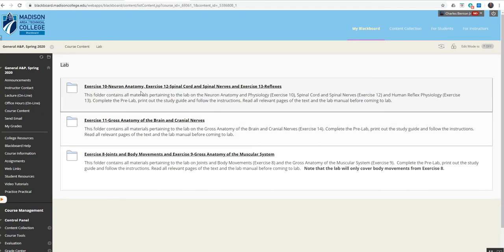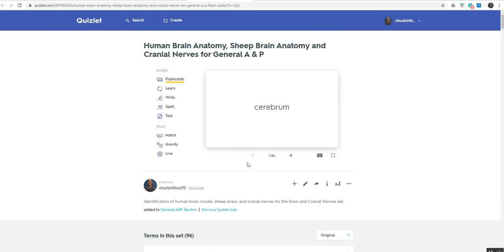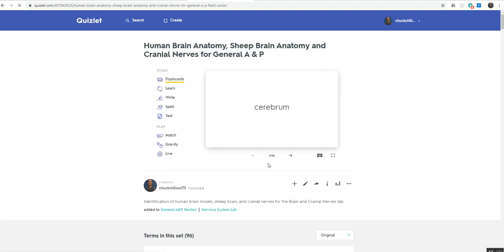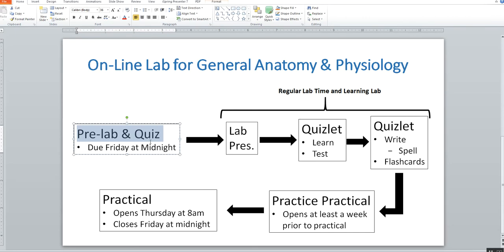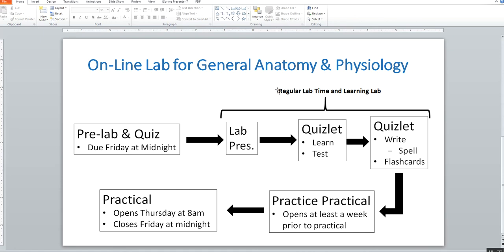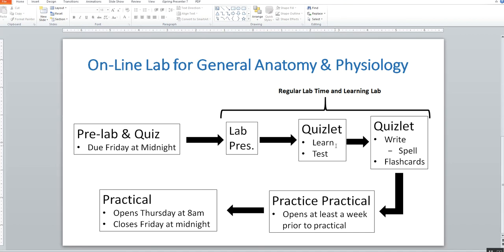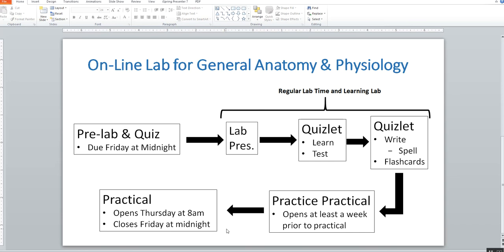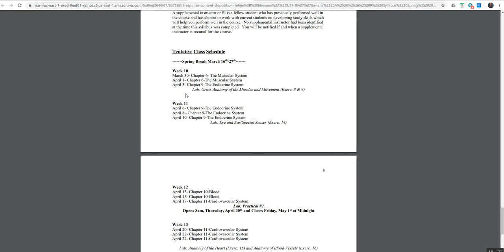On-Line Labs for General A&P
The instructor explains how on-line labs will be handled.